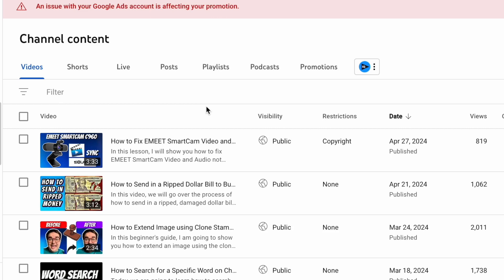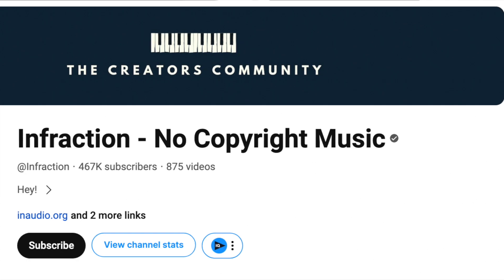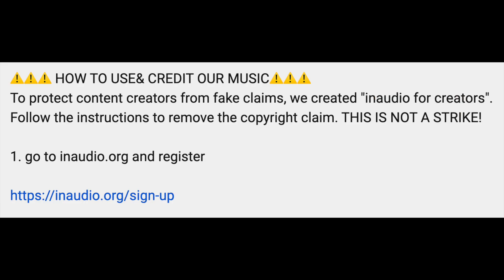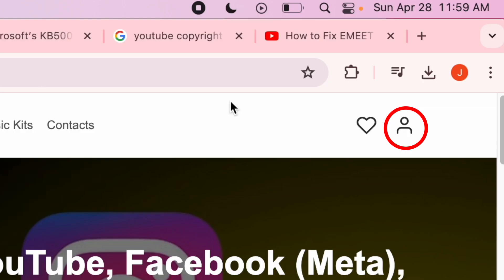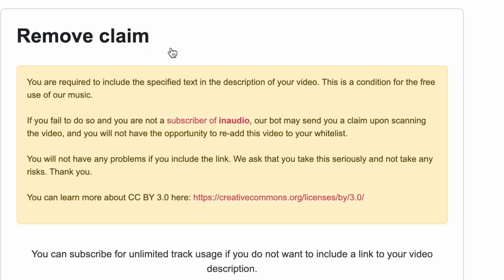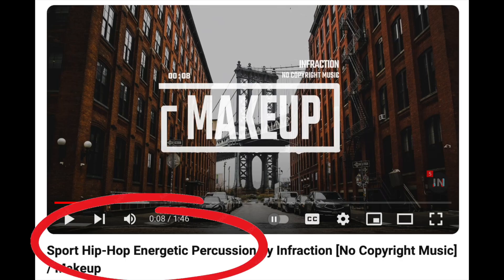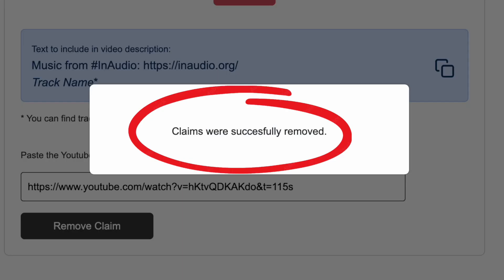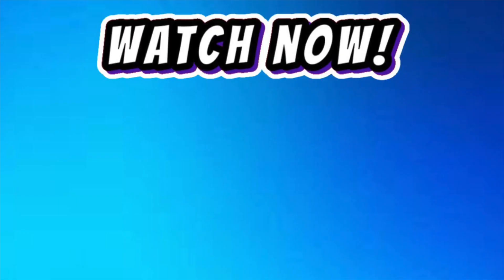How to Remove InAudio Infraction YouTube Copyright Music Claim on Video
In this short video, I show you how to remove InAudio Infraction YouTube Copyright Music Claim on videos. Although music is advertised Copyright Free, you have to follow the steps in the description of the music video to not get your videos that use their music flagged by the copyright bot.